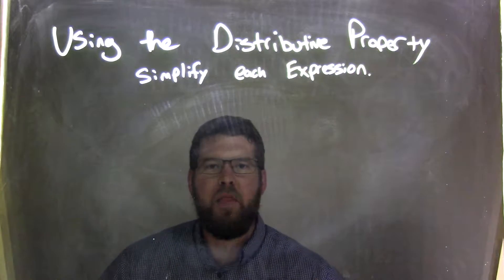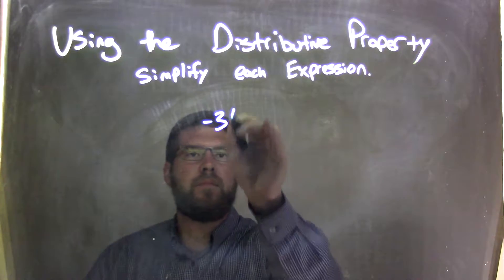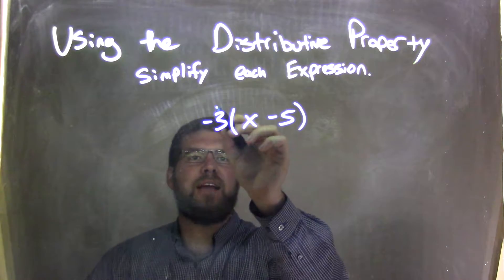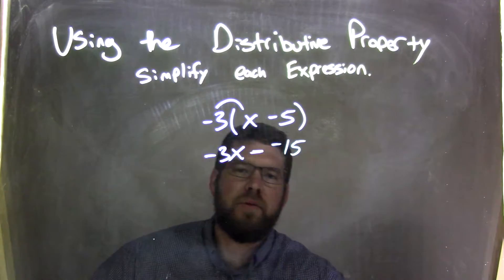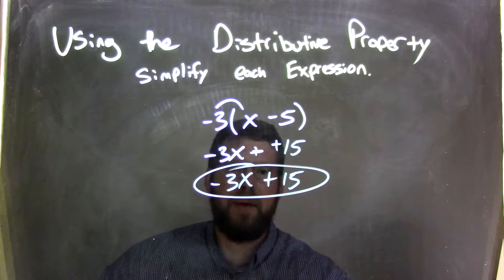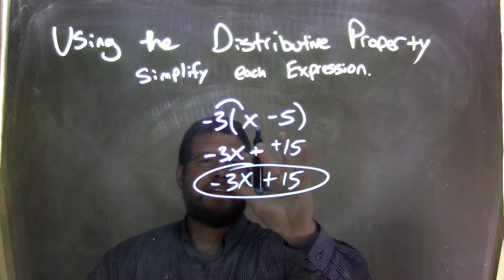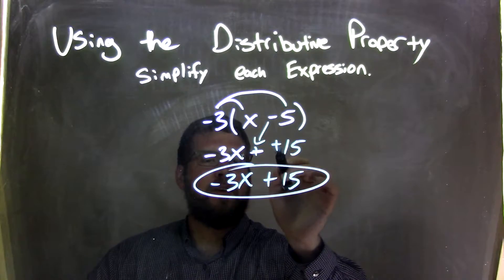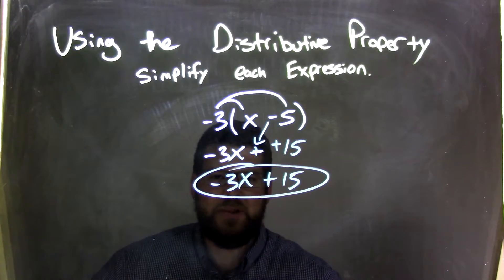Distribute -3(x-5)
In this math video lesson on Using the Distributive Property, I simplify -3(x-5).